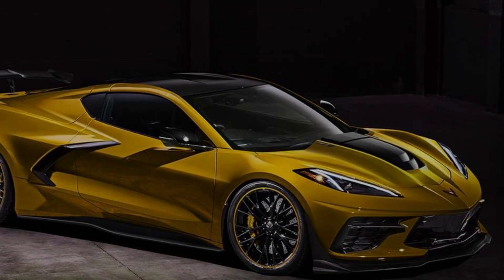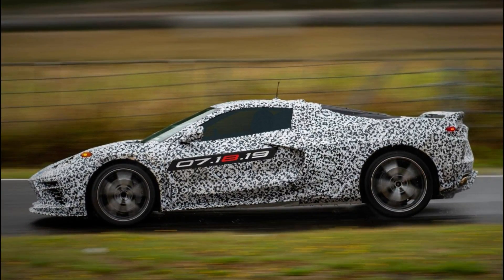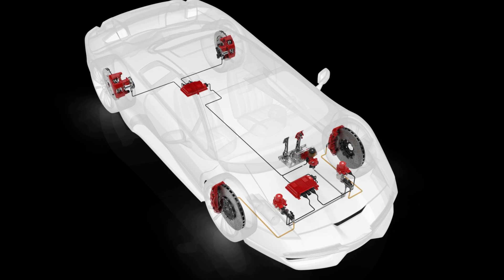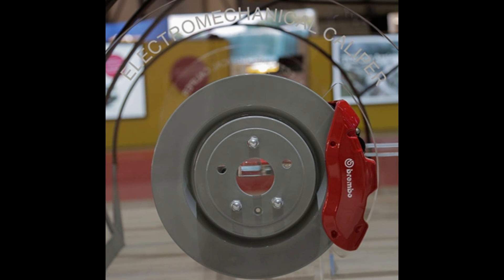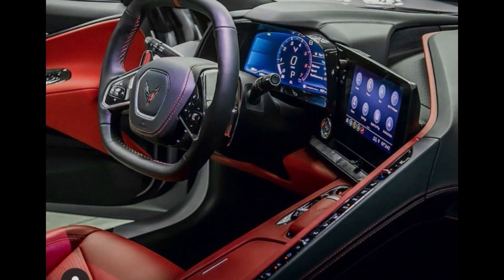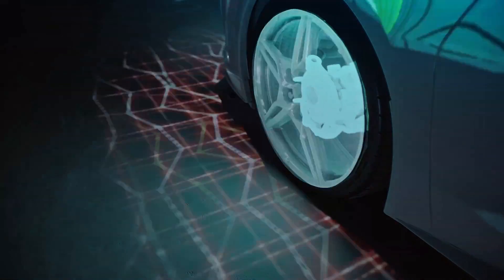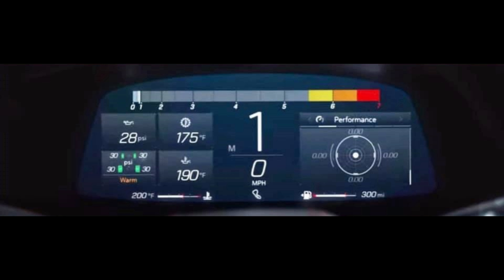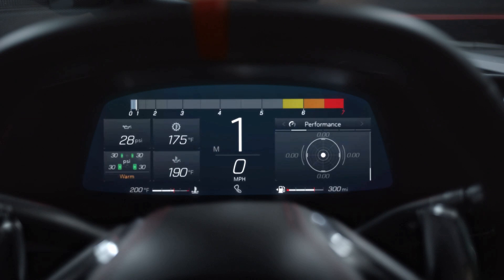The C8 Corvette ELECTRONIC brake setup CONFIRMED. Here's what that means for YOU.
The all new 2020 C8 Corvette is getting a new (to Corvette) feature and that is electronically controlled brakes. This will allow the car to alter the pedal feel in the driving modes along with, steering, suspension, throttle control, and shift points. Definitely amazing stuff. What do you think about the C8 Corvette so far?

5k LED license plate lights
5k LED cargo area lights
5% XPEL PRIME XR window tint